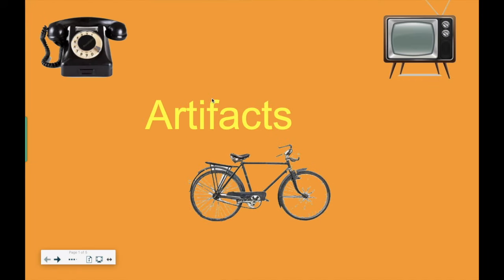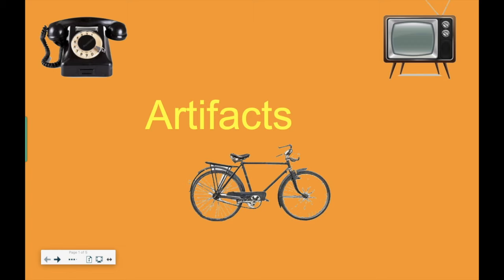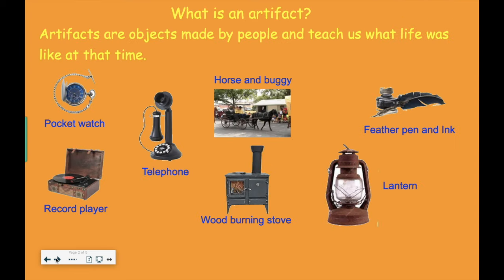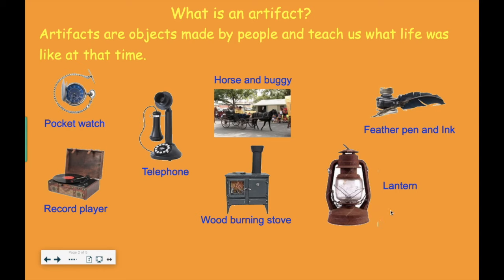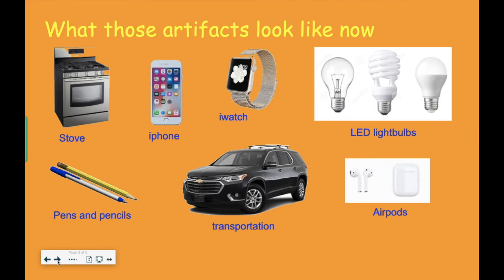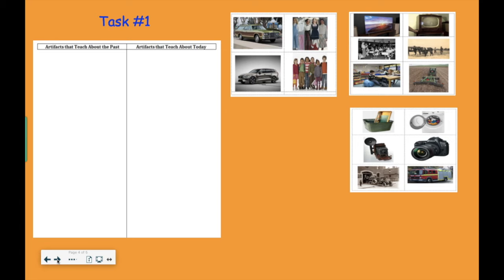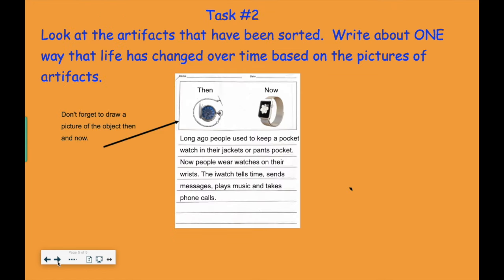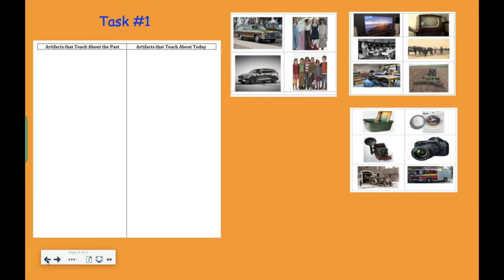Family Stories Artifact Lesson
This video is about Family Stories Artifact Lesson